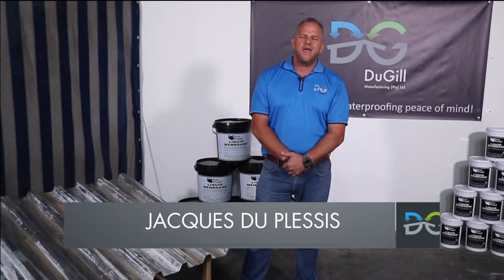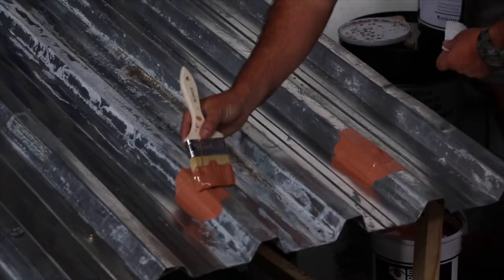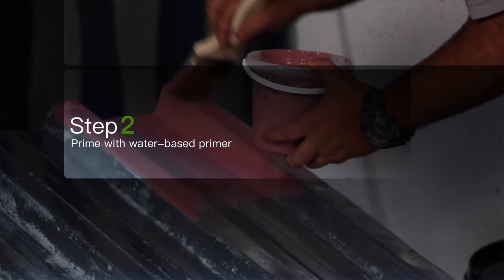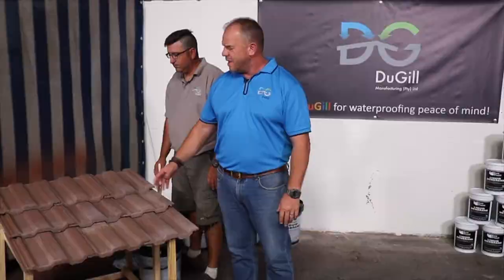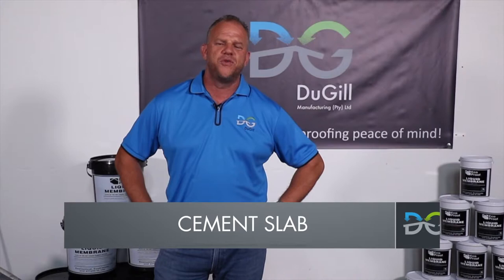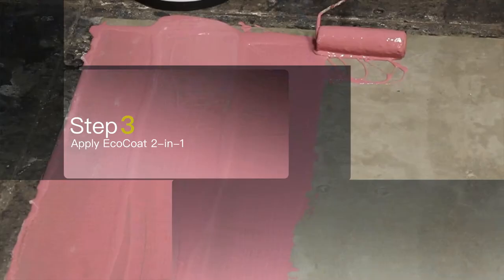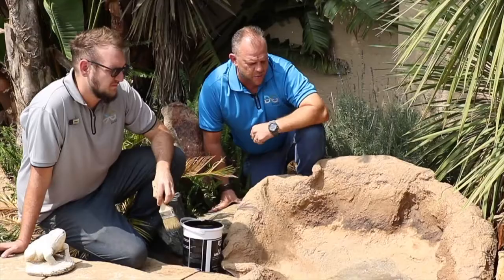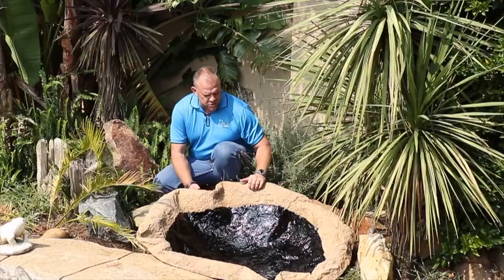Waterproofing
How to waterproof your steel,tile and cement slabs.